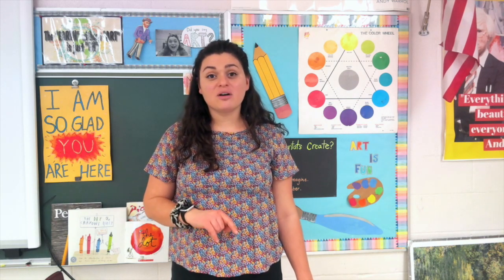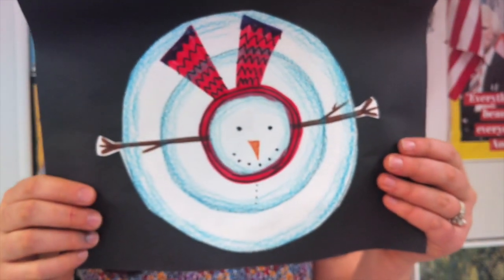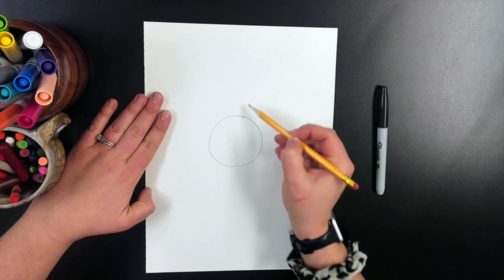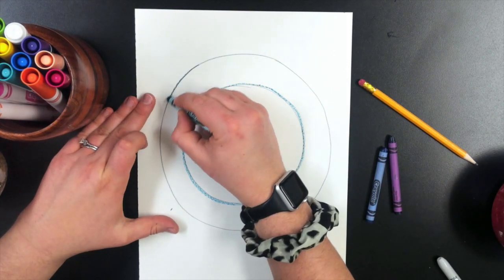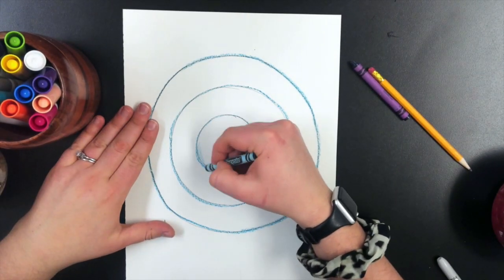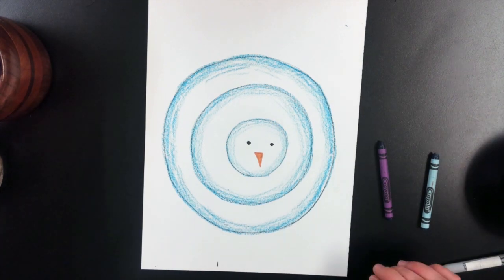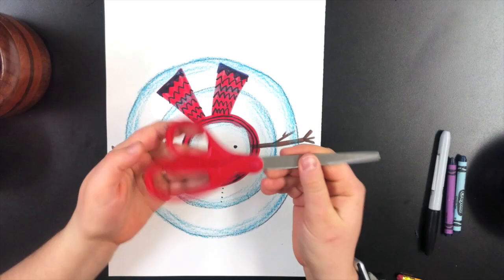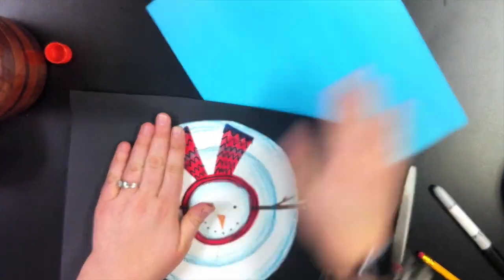K- Twirly Snowman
Hello, my creative Kindergarten artists!

This week we are still inspired by the weather outside. We are drawing a snowman! Follow along with my video and make your own twirly snowman. We are practicing shading again and drawing hard or soft with crayons.
When you are finished take a picture of your artwork and post it onto Seesaw or Google Classroom.